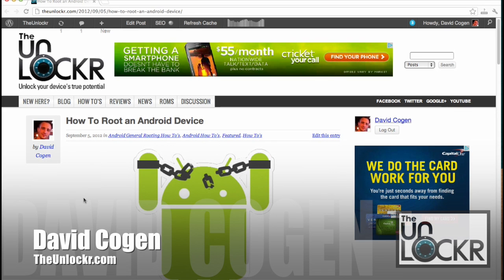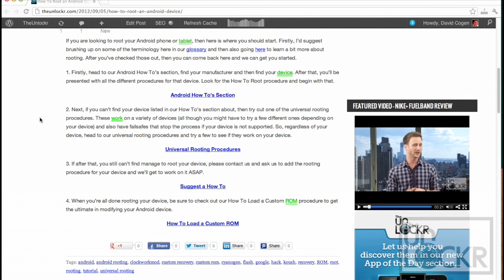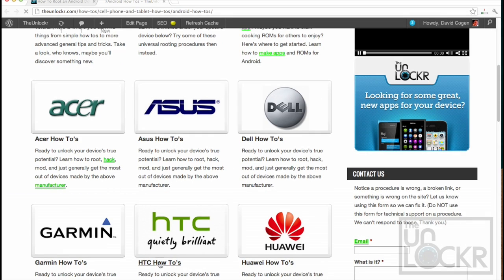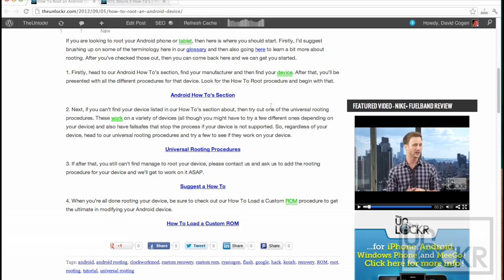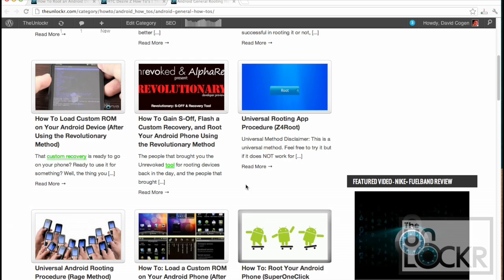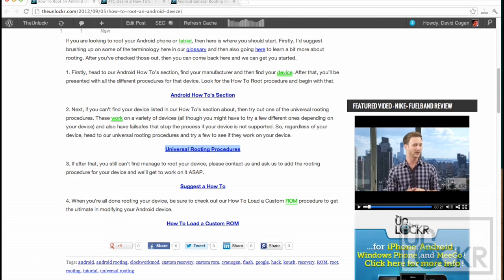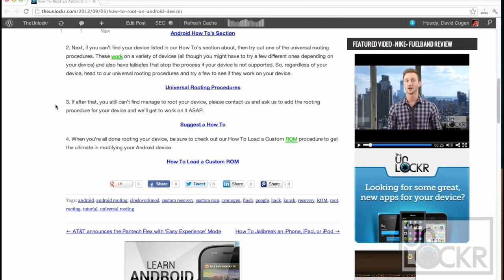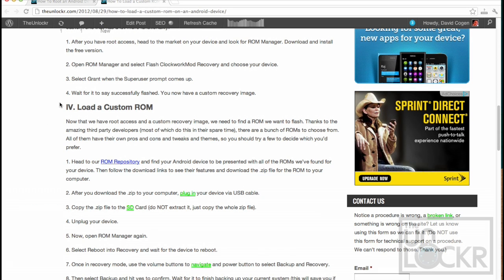How To Root an Android Device using TheUnlockr.com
If you are looking to root your Android phone or tablet, then here is where you should start. Firstly, I'd suggest brushing up on some of the terminology here in our glossary and then also going here to learn a bit more about rooting. After you've checked those out, then you can come back here and we can get you started.